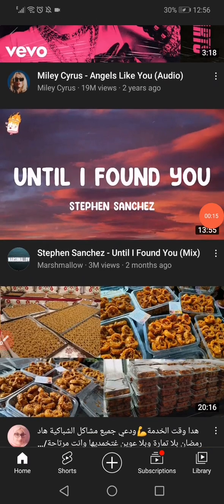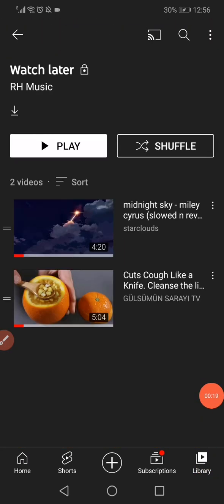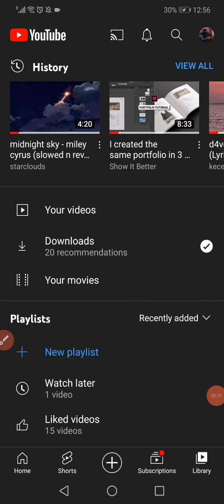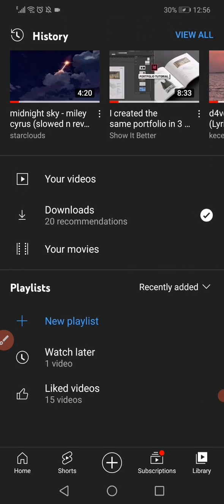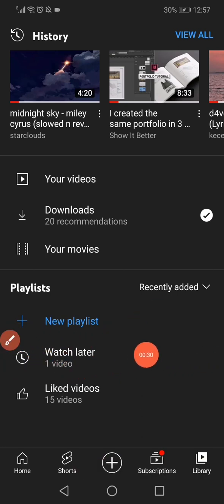How do I find my saved YouTube videos iPhone IOS & Android 2023